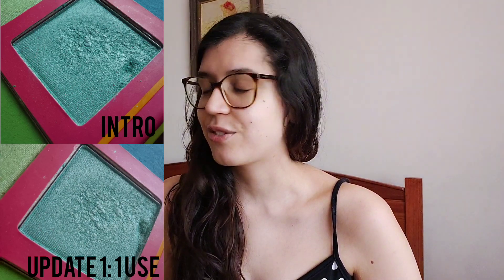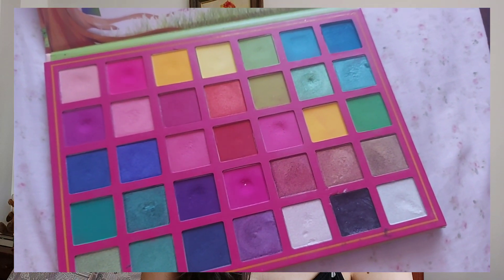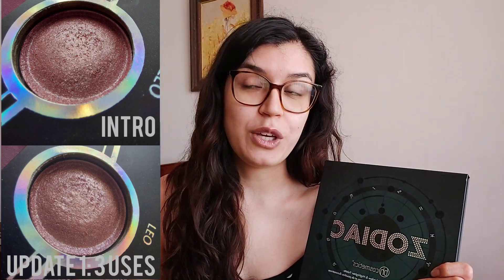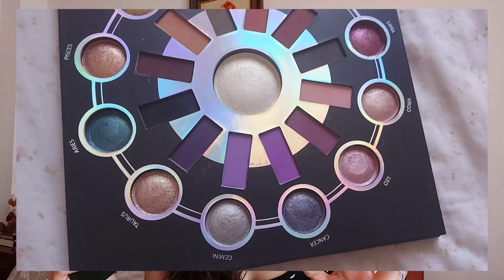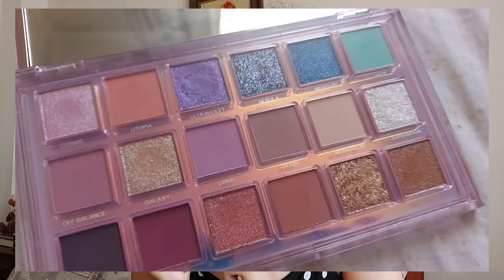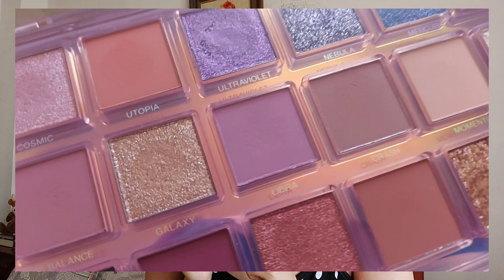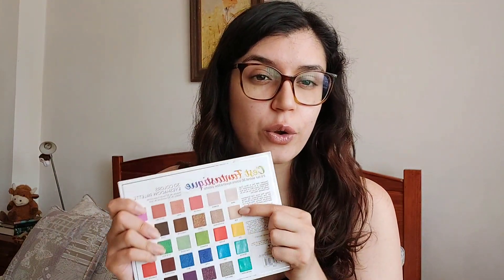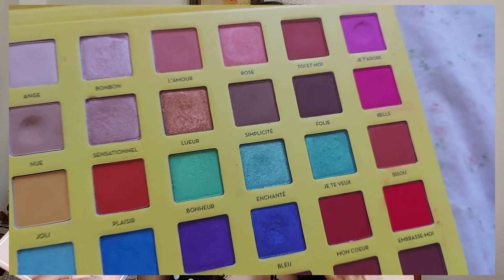Pan Those Eyeshadows | First Update!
Hi guys! Hope yo'u're doing really well.

✨Products I mentioned today✨
The Sweetest Palette by Beauty Creations
Alicia by Beauty Creations
Zodiac by BH Cosmetics
Just my Luck by Colourpop
Mercury Retrograde by Huda Beauty

✨You can also find me in other social media✨